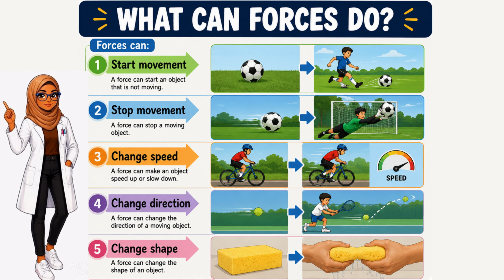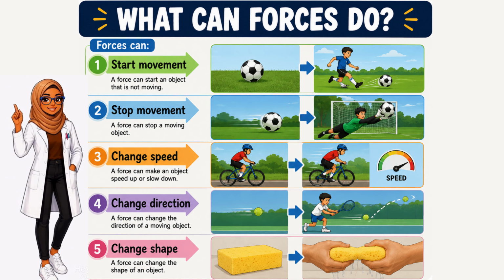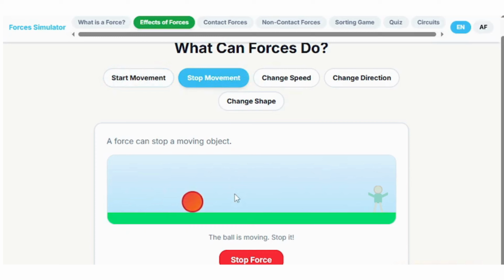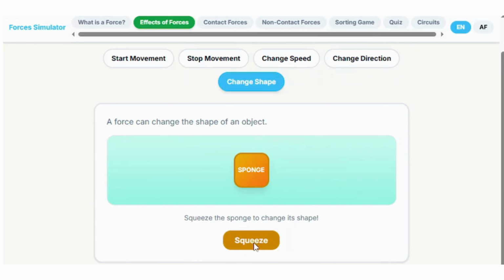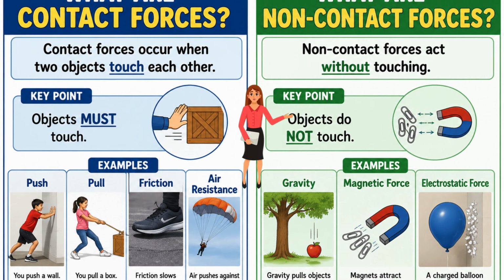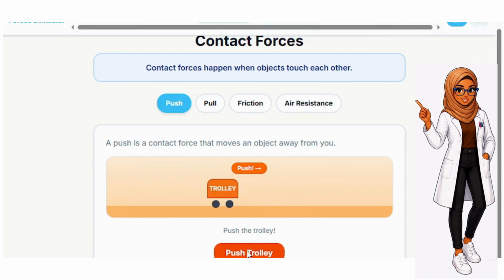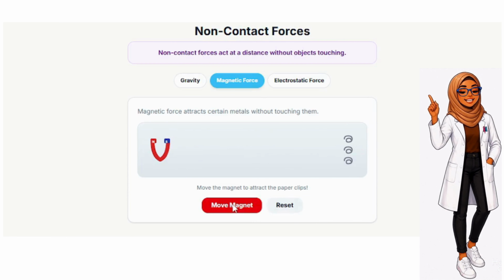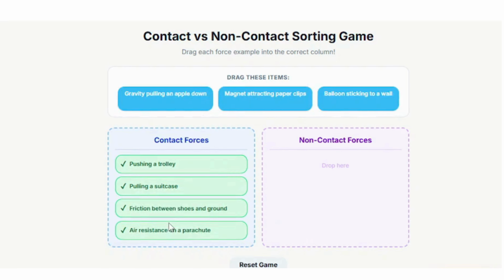Forces Explained | Push and Pull | Contact & Non-Contact Forces | Grade 9 Natural Sciences CAPS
Learn Forces the EASY Way!

In this Grade 9 Natural Sciences CAPS lesson, we explore forces, including push and pull forces, contact forces, and non-contact forces.

✅ Push and pull forces

✅ What forces can do

✅ Start movement

✅ Stop movement

✅ Change speed

✅ Change direction

✅ Change shape

✅ Contact forces

✅ Friction

✅ Air resistance

✅ Gravity

✅ Magnetic force

✅ Electrostatic force

✅ Real-life examples

Perfect for:

📚 Grade 9 CAPS learners

📚 Natural Sciences students

📚 Exam revision and test preparation

🔬 Science with Mrs Hendricks

"Practice Today, Master Tomorrow!"